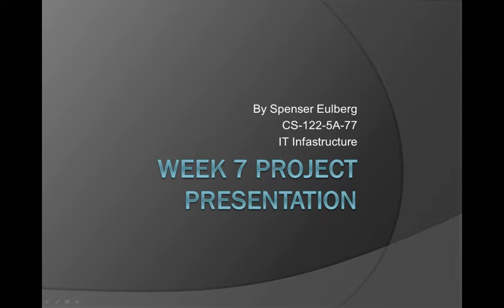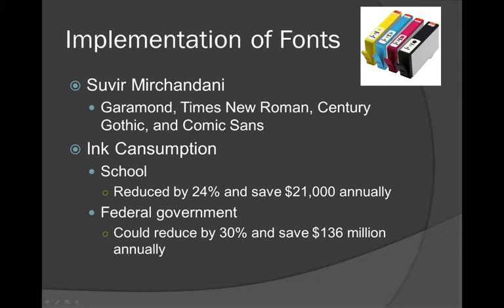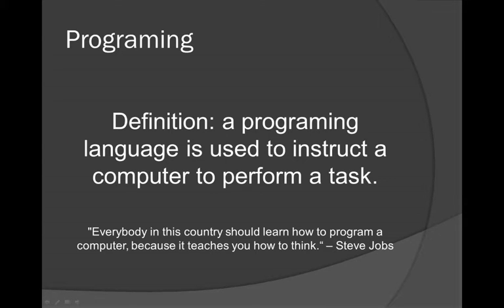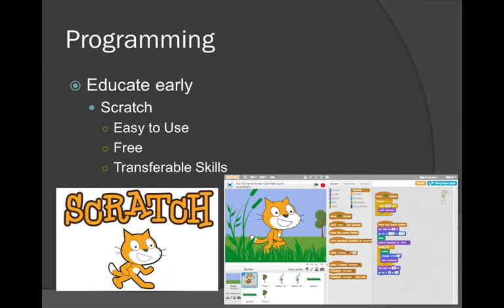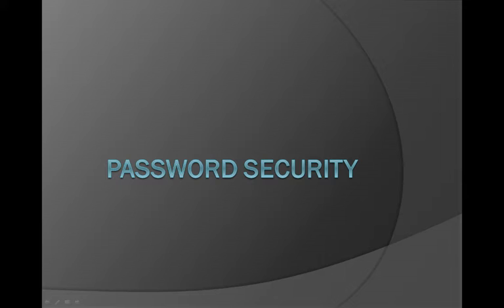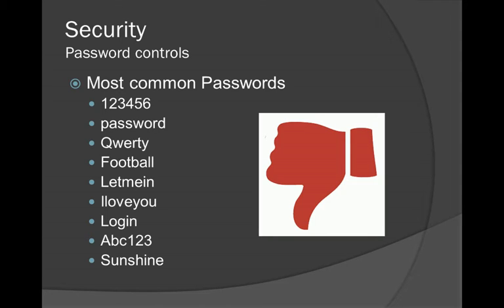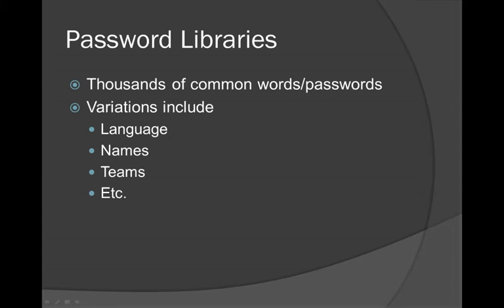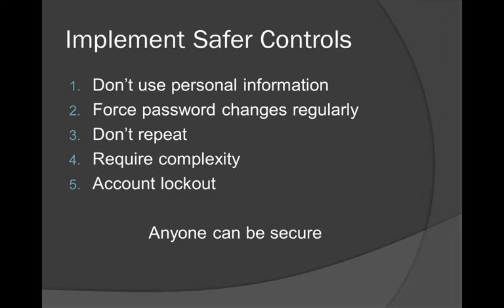Week 7 Presentation